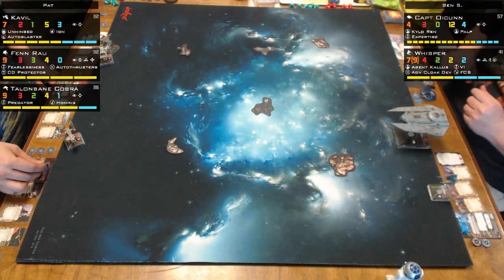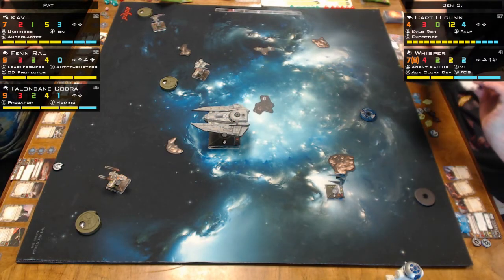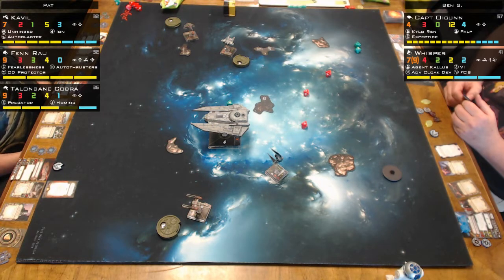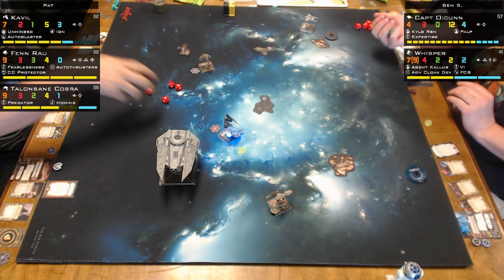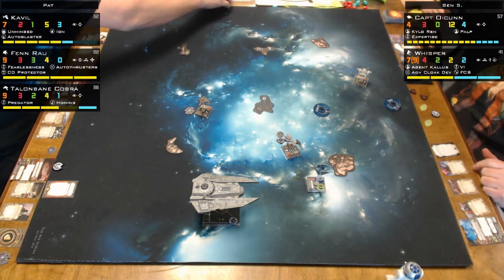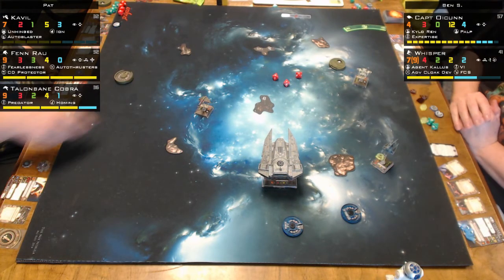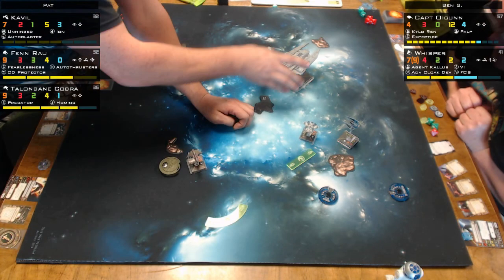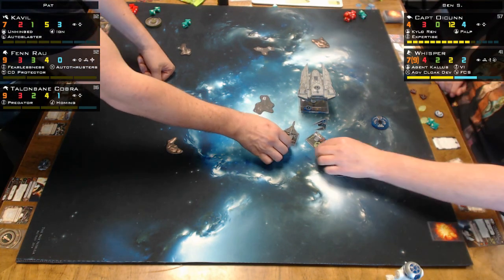X-wing Tournament April 8th Round 1 of 3